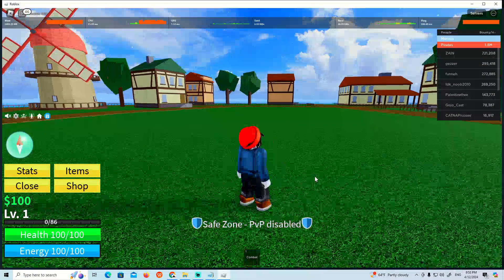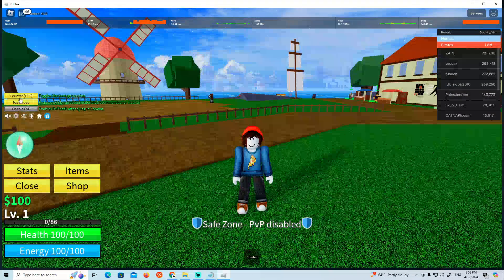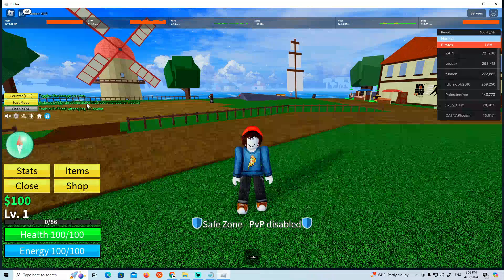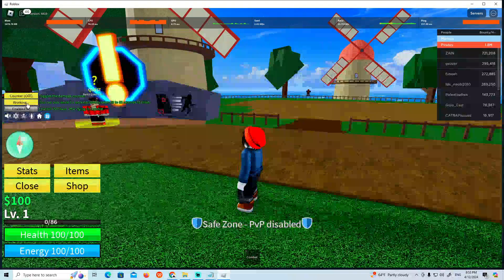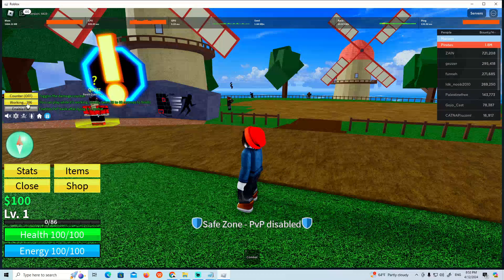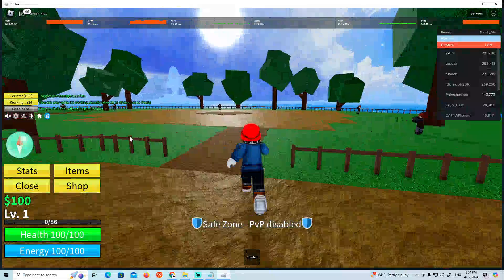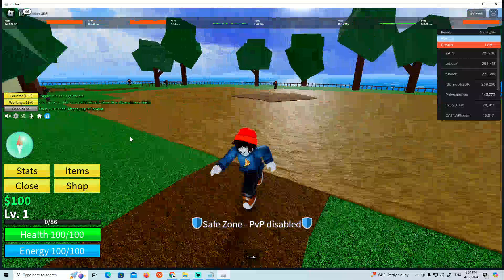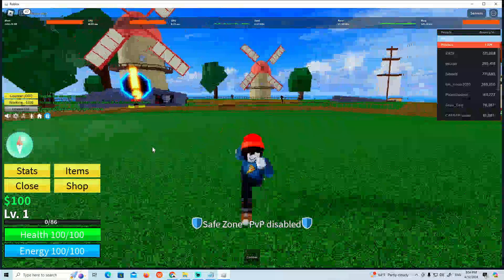How to Enable Fast Mode on Blox Fruits on Roblox